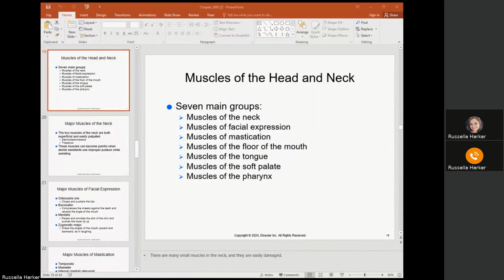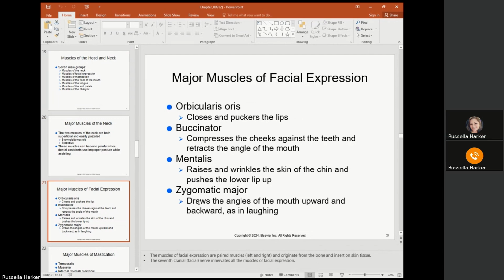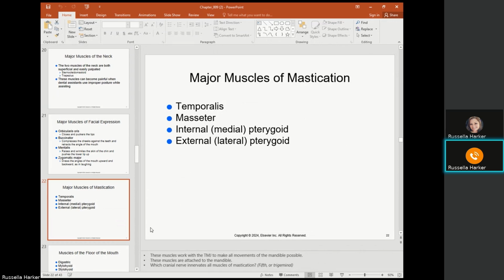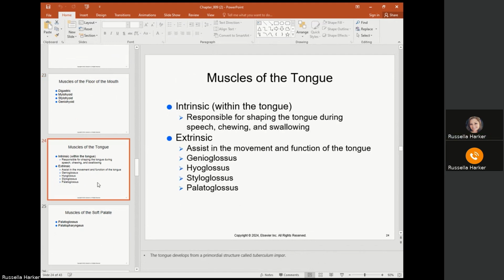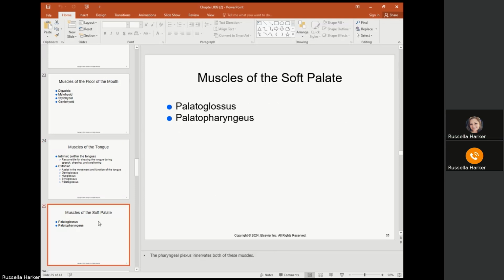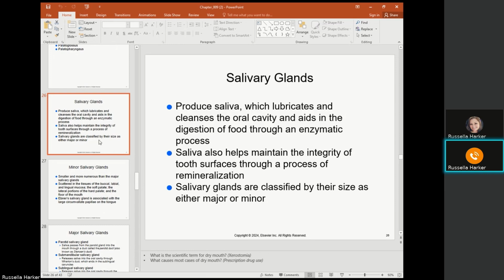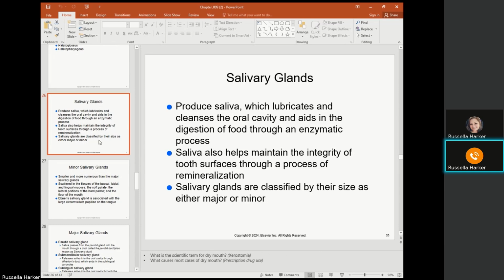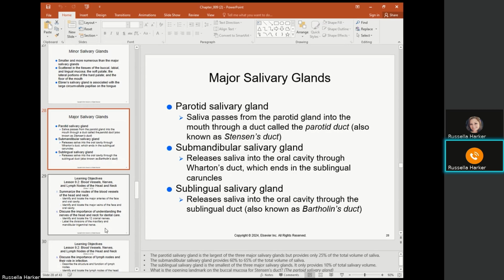Mod 2 Session 11 MDA Ch 9 pg 97-100